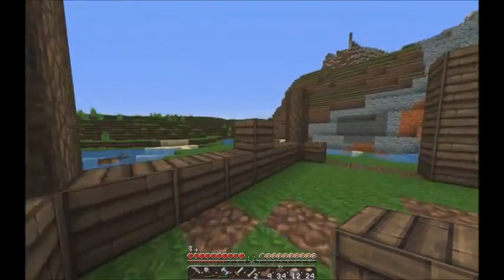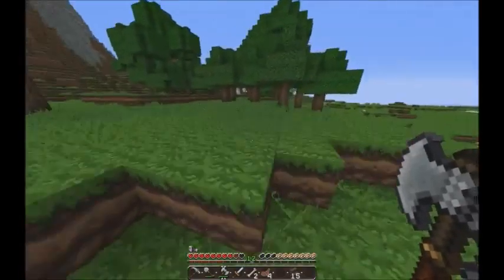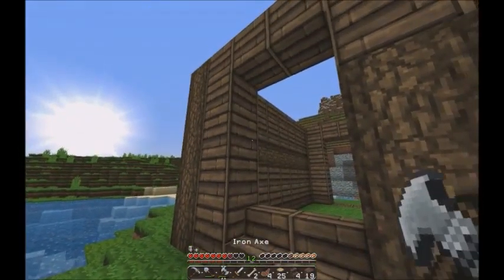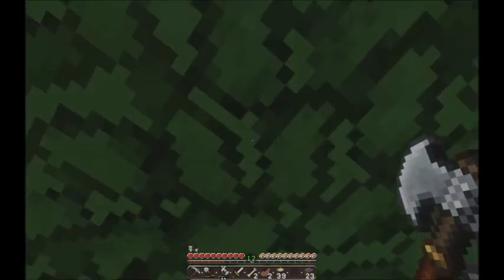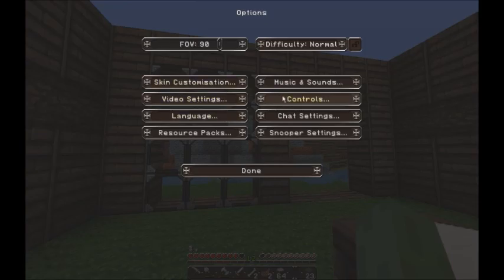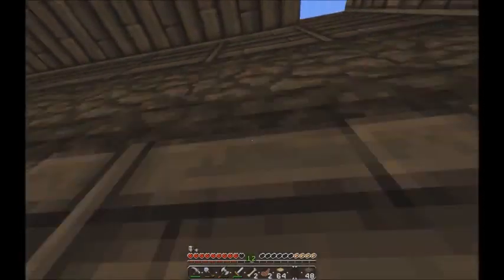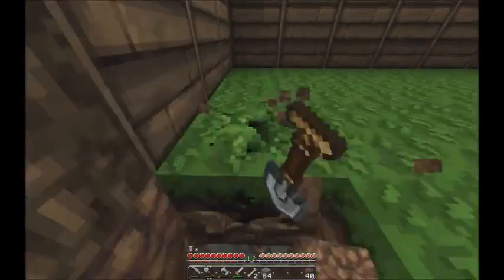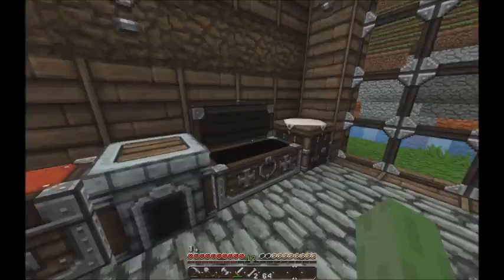Lets Play Minecraft | Episode 2 [Part 2]: Finishing the Cottage